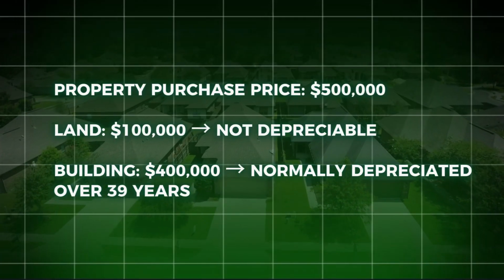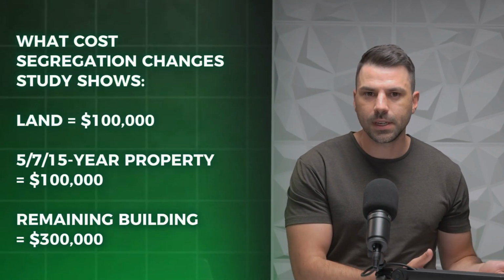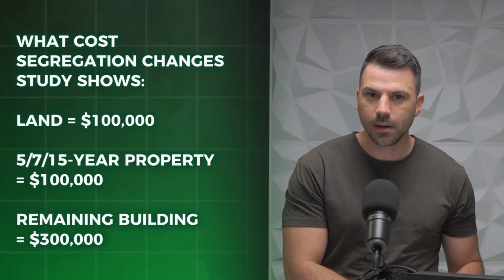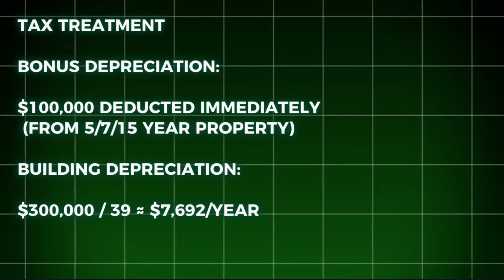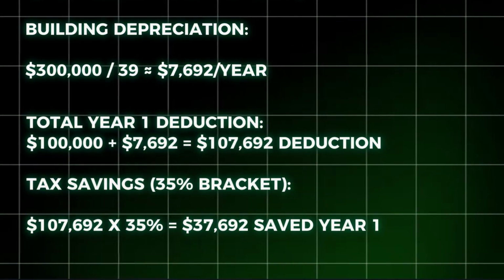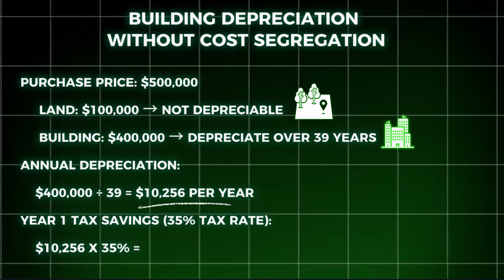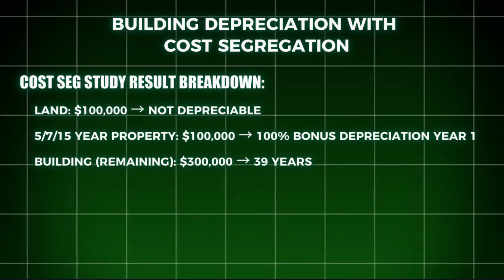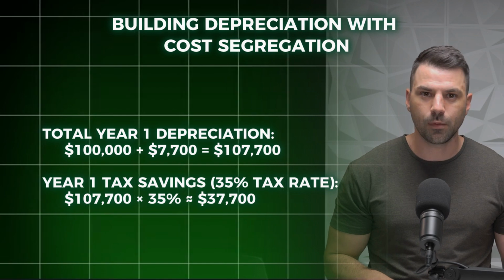Cost Segregation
Our goal is to help real estate investors understand how to leverage the US and state tax codes to reduce their tax burden and keep more money in their own pockets. Payton Gillis is a CPA and certified tax planner who works with successful real estate investors across the US, helping them to reduce and optimize their annual taxes. We want every real estate investor and potential real estate investor to truly understand the power of utilizing real estate as a tax planning tool!

Follow up on Facebook 👉🏼 REI Tax University